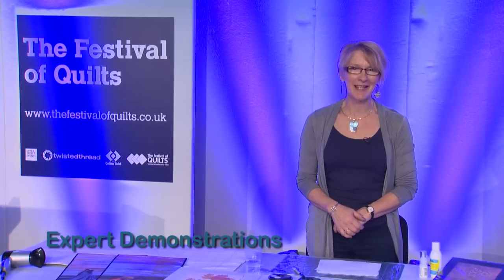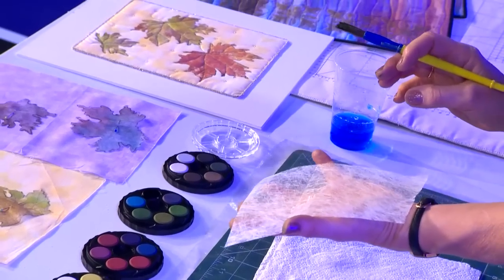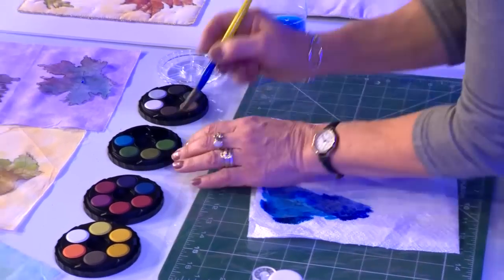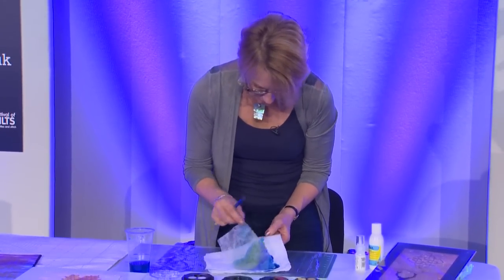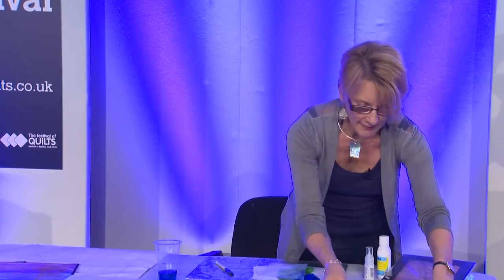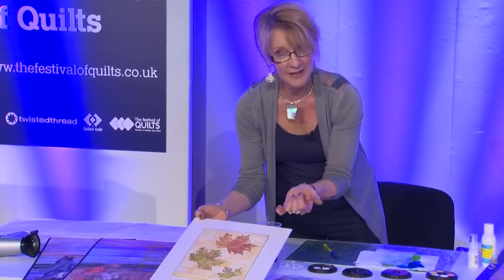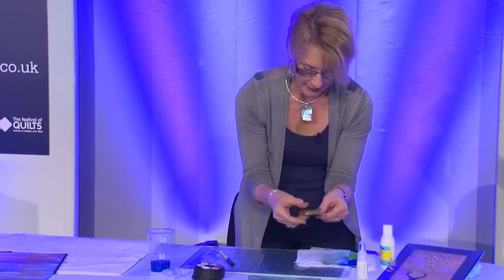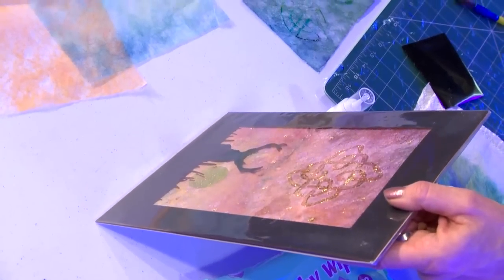How to use lutradur for sewing projects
Pat Archibald demonstrates her favourite ways to use lutradur for mixed media projects.